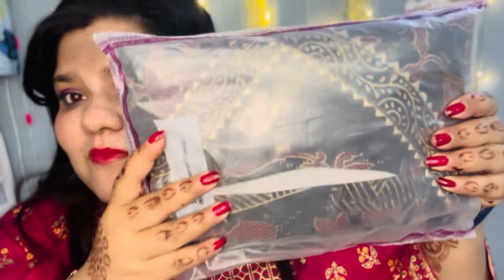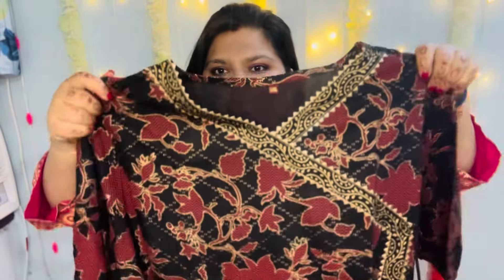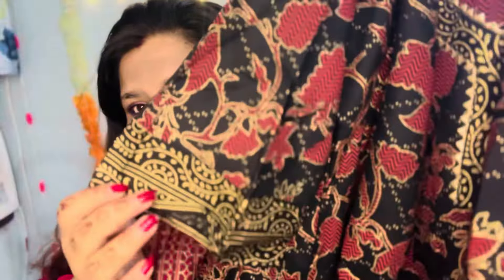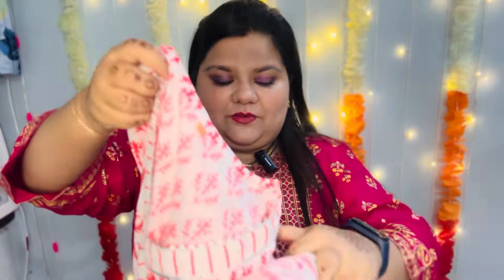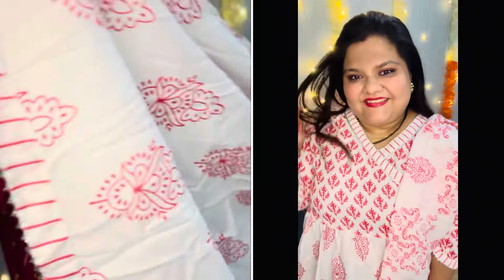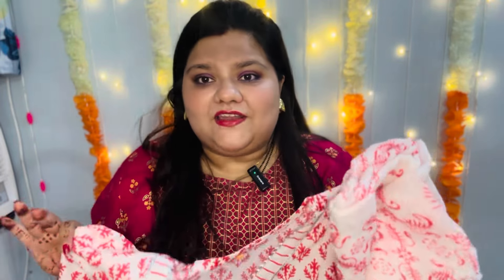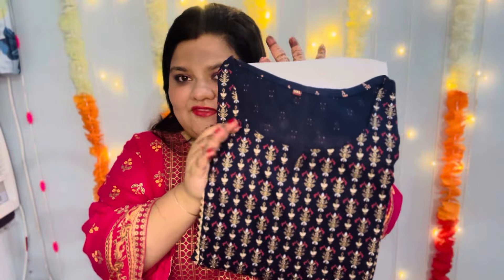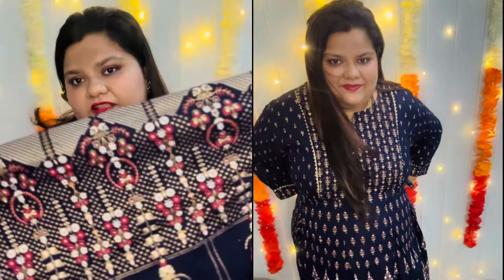Meesho Must Have kurta all under 349/- Meesho kurti/ kurta set/Anarkali suits/Cord sets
Looking for budget-friendly ethnic wear? 🤩 I’ve handpicked trendy kurtis, Anarkali suits, and cord sets that are perfect for any occasion. Watch to find the best picks that combine style with affordability.

✨ In this video, you’ll see:

Stylish Meesho kurtis and kurta sets under ₹349
Beautiful Anarkali suits and trendy cord sets
Tips on how to style these budget-friendly finds
Meesho offers amazing value without compromising on style. If you're on the hunt for fashionable yet affordable ethnic wear, this haul is for you!